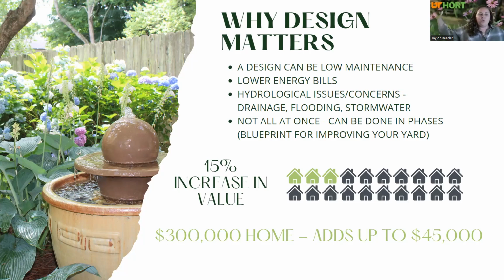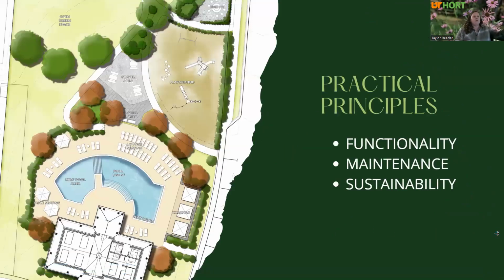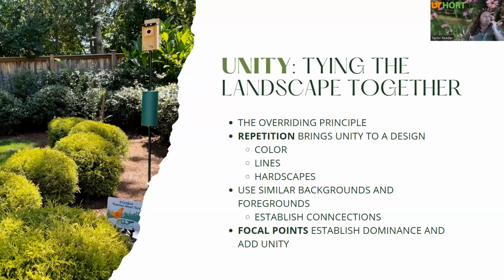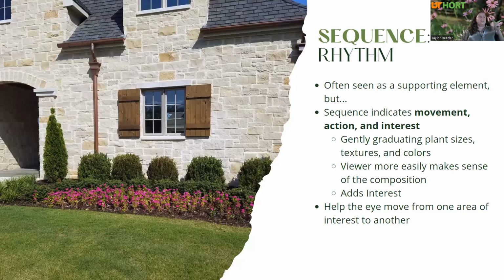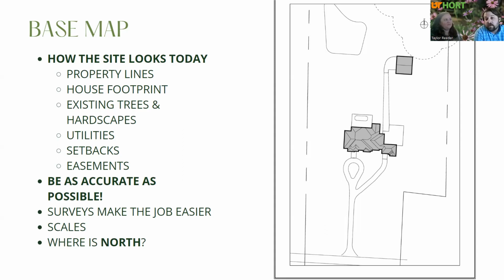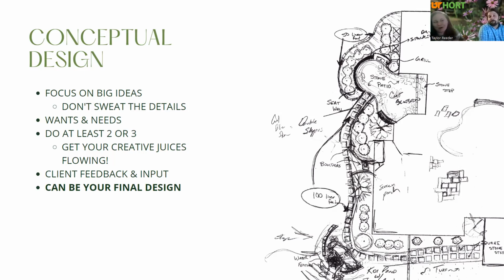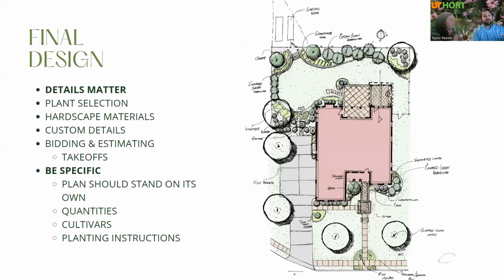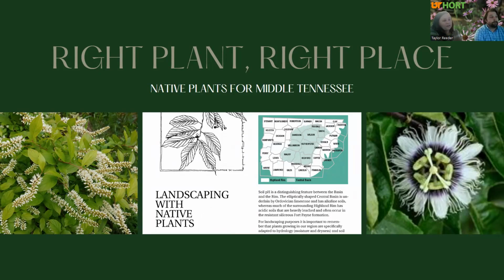MG Landscape Design 2023